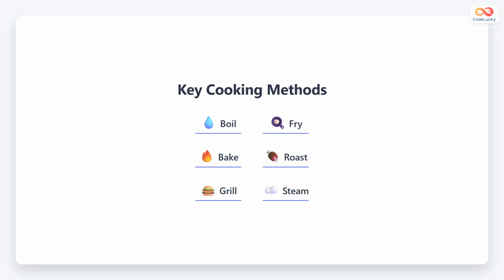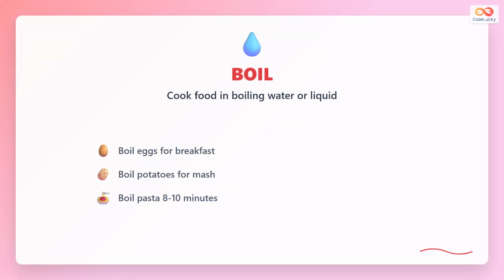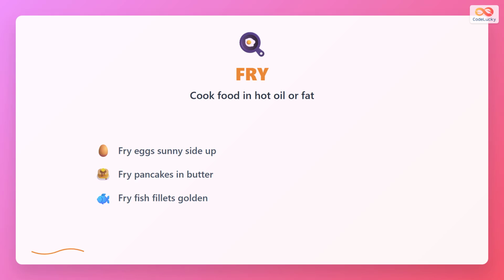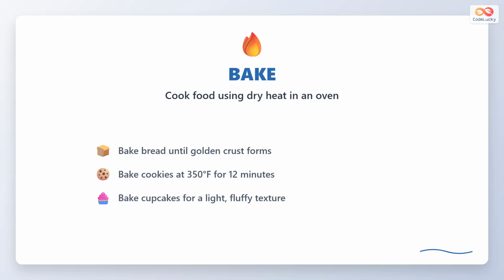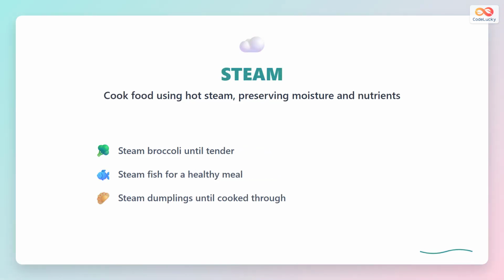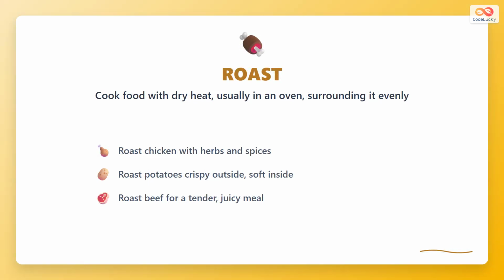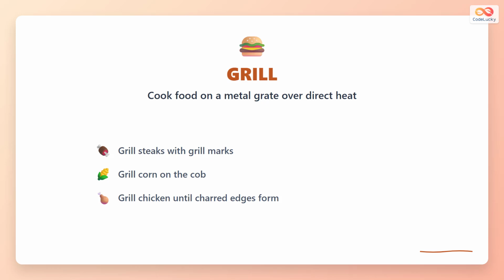Cooking Methods for Beginners: Boil Fry Bake Roast Grill Steam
🍳 Master essential cooking methods for beginners! Learn boil, fry, bake, roast, grill, and steam with simple explanations and examples. Perfect for English learners and new cooks.

💧 Boil: Cook eggs, potatoes, pasta in bubbling water.
🍳 Fry: Make crispy eggs, pancakes, fish in hot oil.
🔥 Bake: Create golden bread, cookies, cupcakes in oven.
🍖 Roast: Perfect chicken, potatoes, beef with dry heat.
🍔 Grill: Get smoky steaks, corn, chicken with grill marks.
☁️ Steam: Keep broccoli, fish, dumplings moist and healthy.

This English Learning from Scratch video breaks down each method clearly. Ideal for recipe reading, cooking conversations, and daily kitchen use. Start cooking confidently today!

Chapters:
00:00 - Cooking Methods
00:17 - Key Cooking Methods Vocabulary
00:45 - Boil Method
01:04 - Fry Method
01:23 - Bake Method
01:40 - Steam Method
01:55 - Roast Method
02:13 - Grill Method
02:28 - Outro